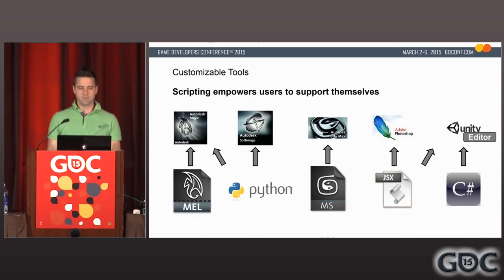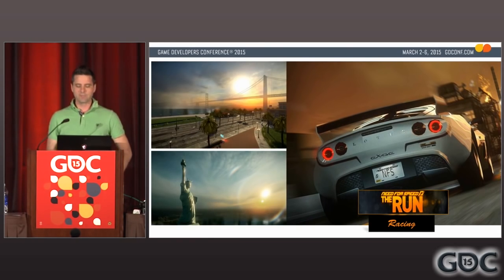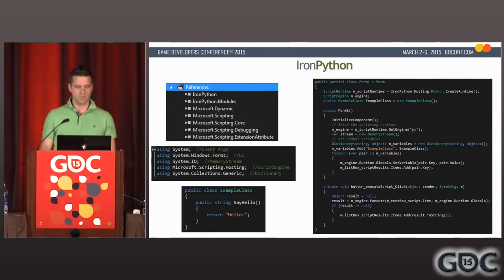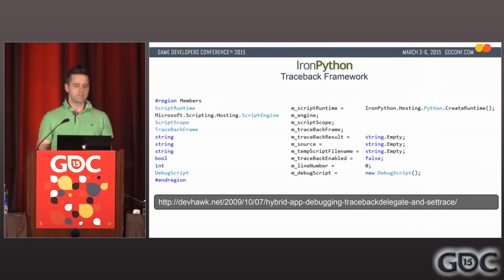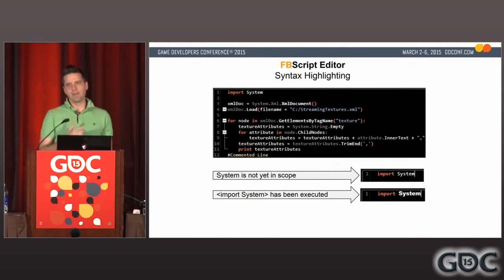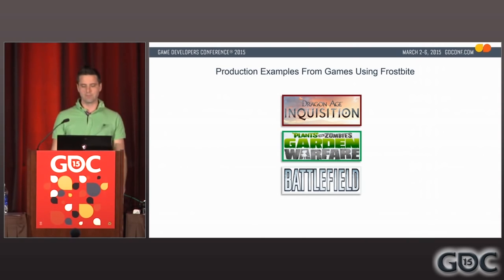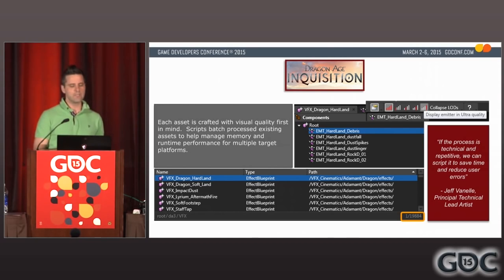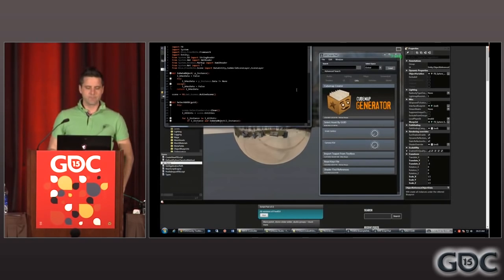Frostbite: Implementing a Scripting Solution for Your Editor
In this 2015 talk, EA's Matthew Doell explains how EA's Frostbite Engine FBScript function helps create tools for games ranging from Battlefield 4 to Dragon Age Inquisition.